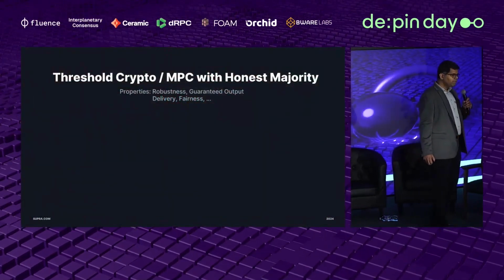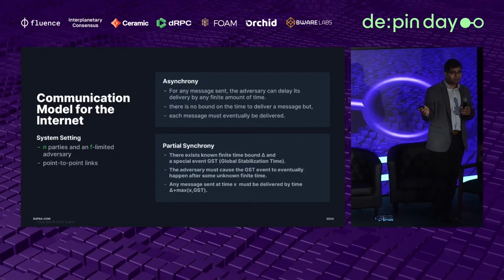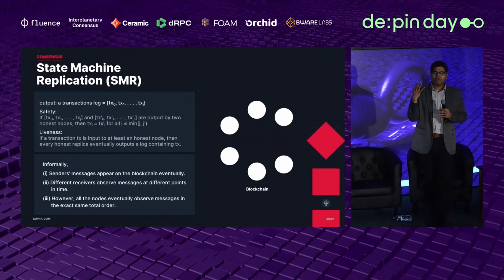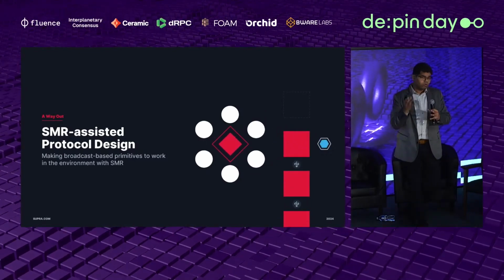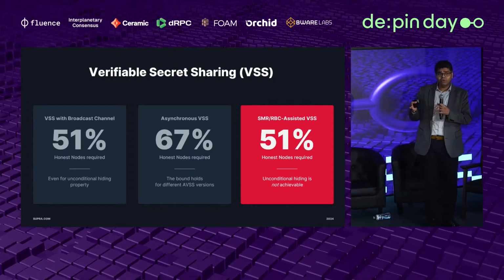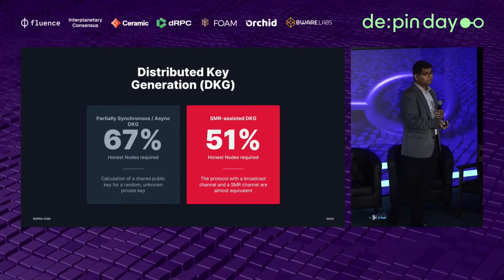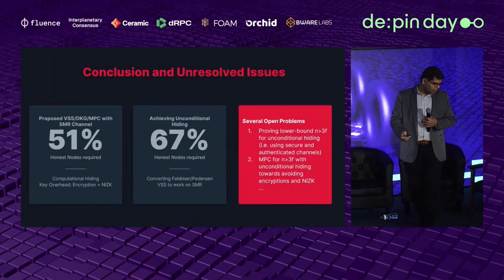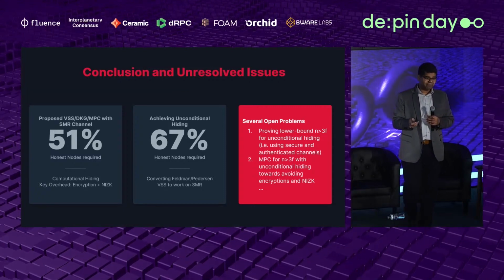Building Threshold Cryptosystems & MPC Apps over Blockchains, Aniket Kate 📌 DePIN Day Denver' 24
Talk by Aniket Kate from Supra Oracles "Building Threshold Cryptosystems & MPC Applications over Blockchains Securely" at DePIN Day Denver 2024 organized by Fluence in partnership with Ceramic Network, InterPlanetary Consensus, dRPC.org, FOAM, Orchid and Bware Labs 📌

We build a global, permissionless, scalable, and secure alternative to centralized cloud computing platforms, powered by blockchain economics.